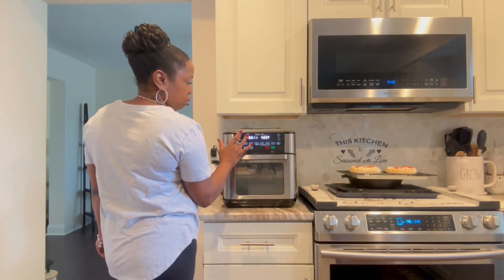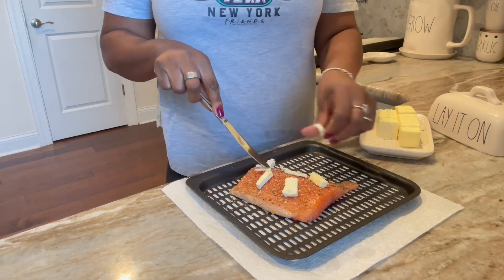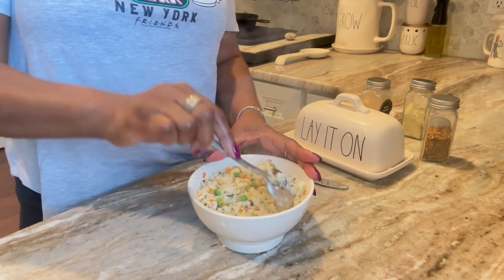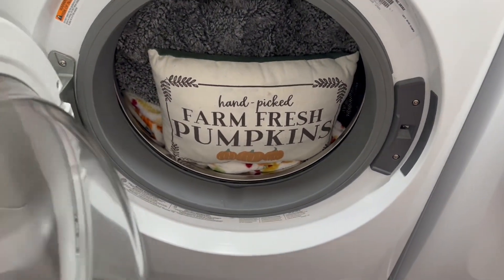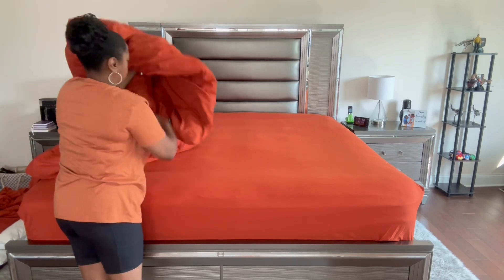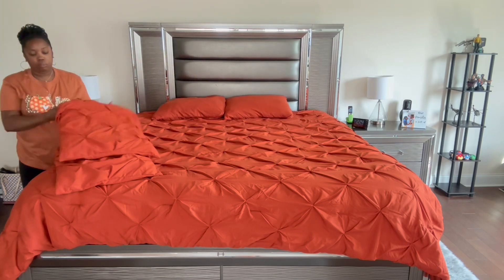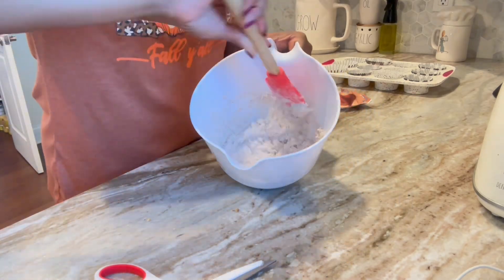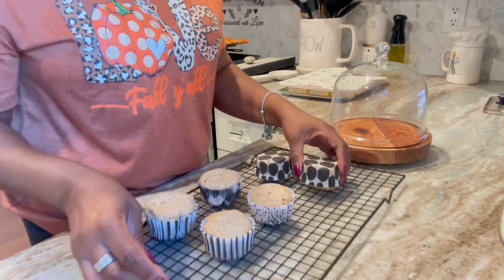FALL DECORATE WITH ME 2023 | FALL MASTER BEDROOM | COZY FALL DECOR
Kicking off FALL! 🍁 My 1st Fall Decorate with me and I'm starting in my MASTER BEDROOM ~ MY SPACE ~ Let's get Cozy!  I hope you enjoy it!  Go grab a drink, sit back, relax and enjoy this episode! 🍷🍂

💙  AMAZON GOODIES

💙 Try a free box from HELLO FRESH
Exciting news, you’ve been invited to enjoy free dinners for a week! Claim your free HelloFresh box now and start your cooking adventure. Use code 5KRW9Y. Happy Cooking!

📱 I post new pics and insta stories frequently especially if I'm in the store and want to share it with you right away ~ so make sure that your following me over there so you don't miss them!

Hi I'm Tish!  I'm a wife and a full time working Mommy of two (a 17 yr and 13 yr old) beautiful daughters with Autism 💙 I love all things Family, Everyday Lifestyle with cleaning and decorating.

So if this is something that interest you as well stay and SUBSCRIBE to the channel - I promise a good time and I'd love the company ~ I upload new videos twice a week over here on this channel!  I'll see you soon!